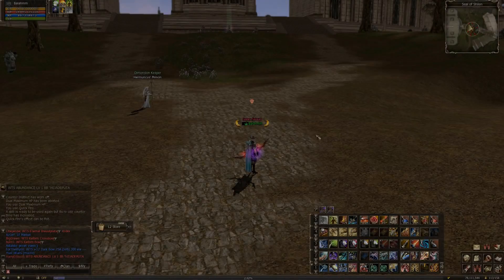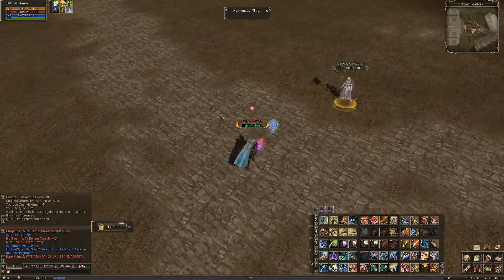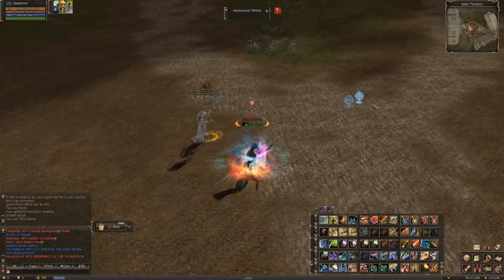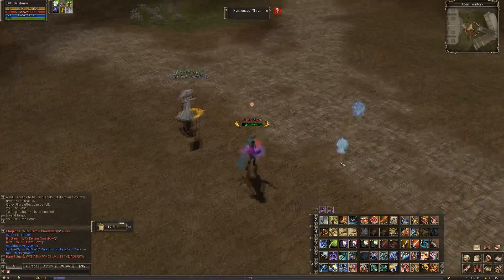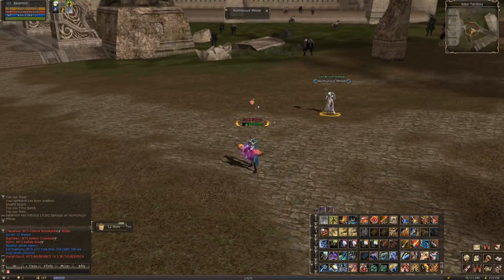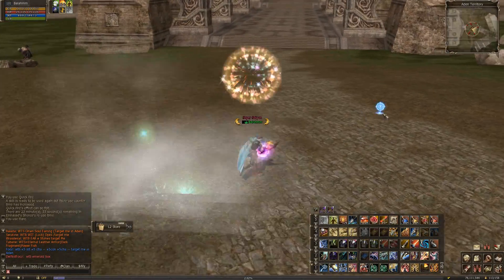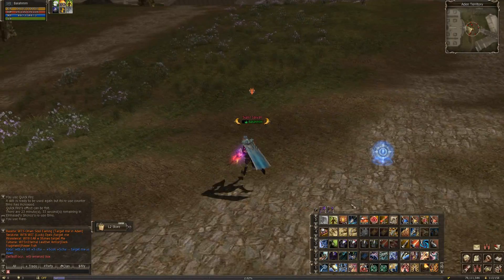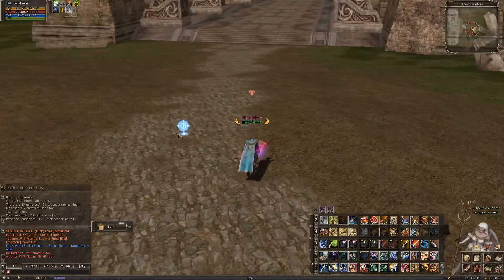Dragging Skills Issue? (Lineage II)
Skills shouldn't be draggable when the lock is initiated.